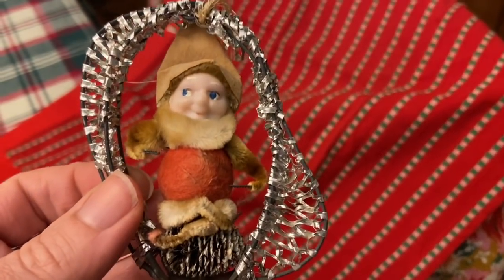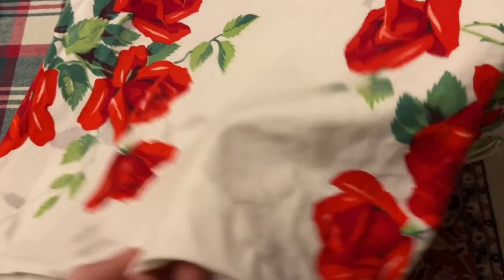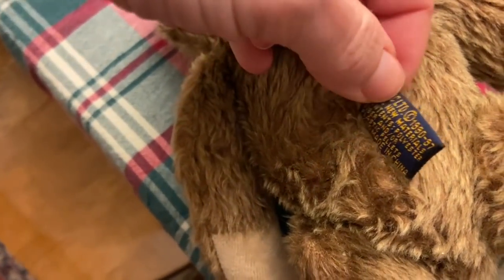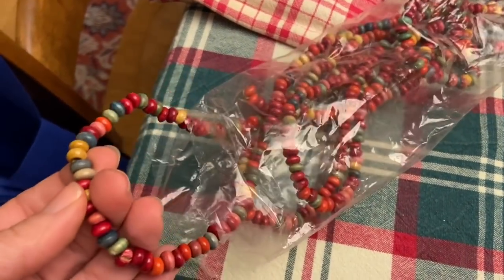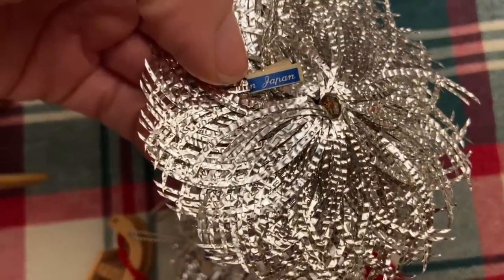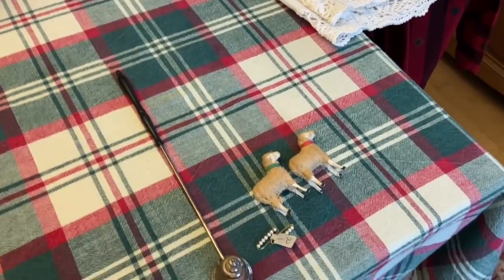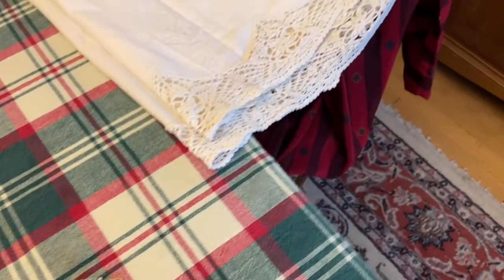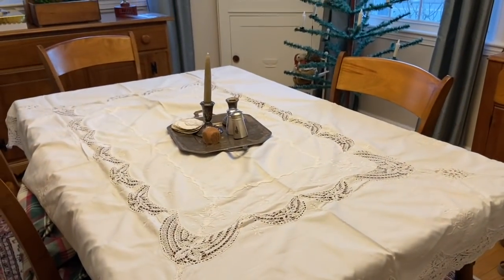Vintage Thrifted Linens and Christmas Decor